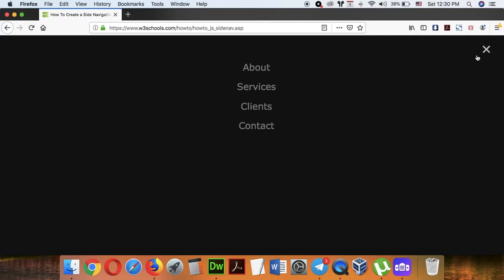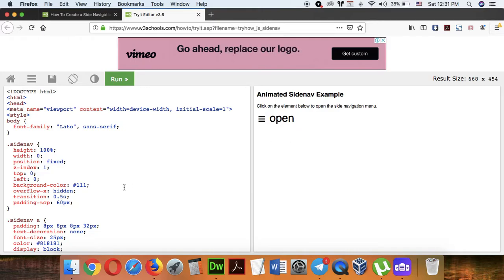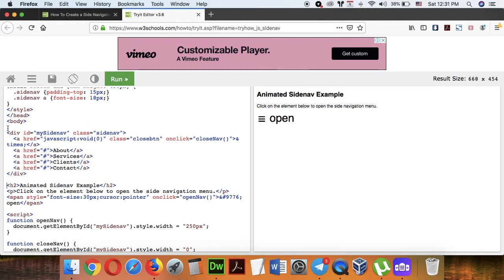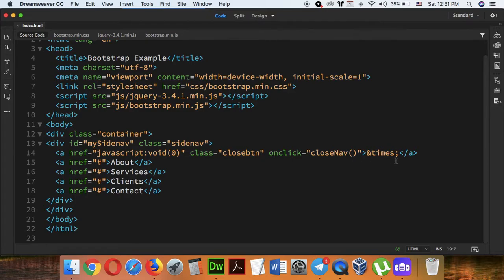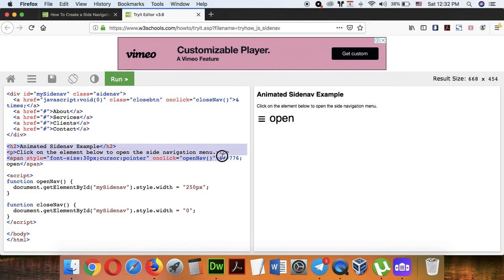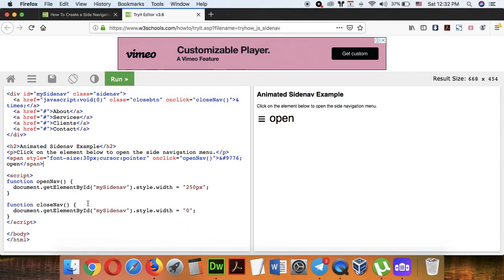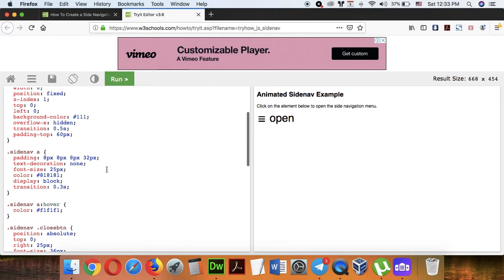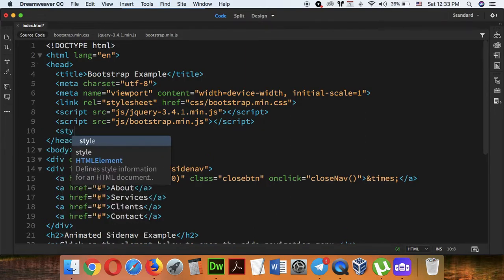Part 066 - Bootstrap 009